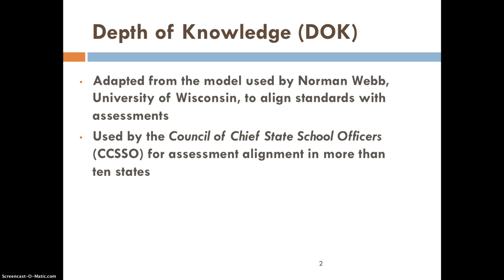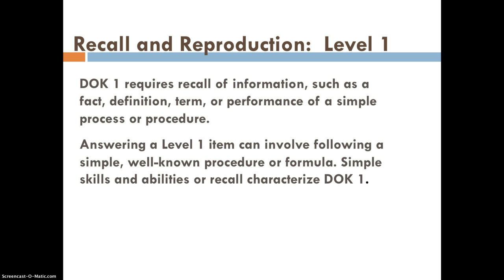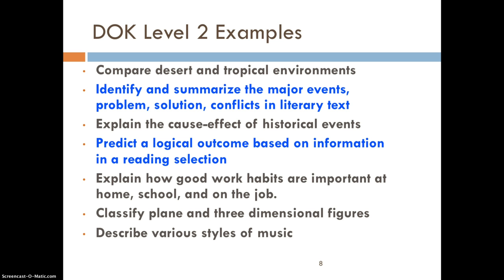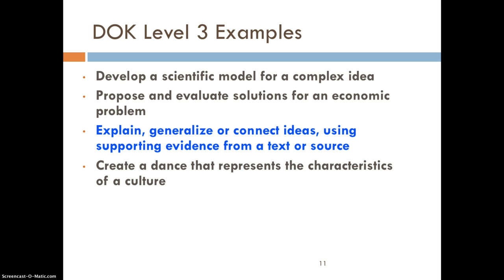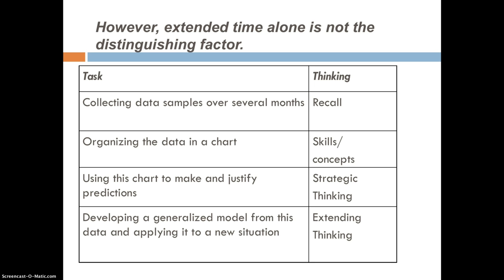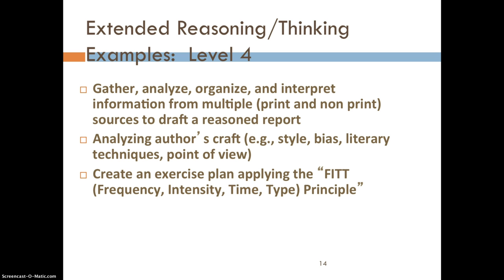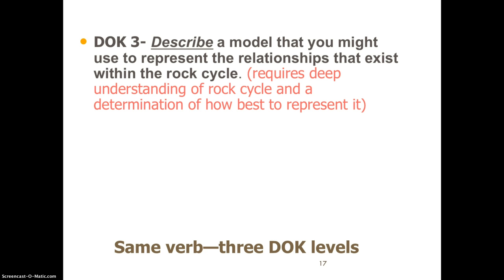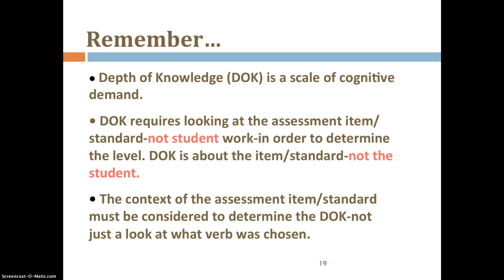Webb's Depth of Knowledge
DOK presentation